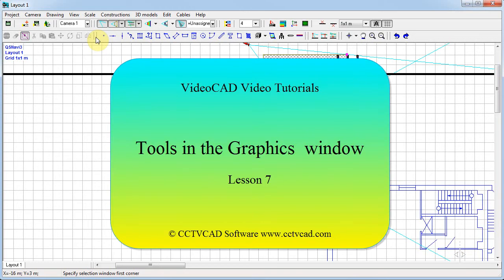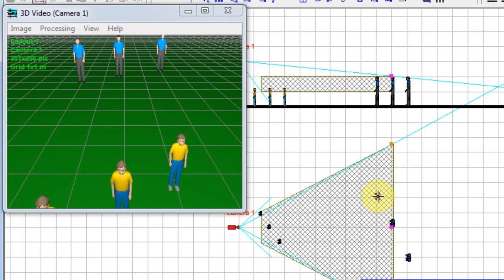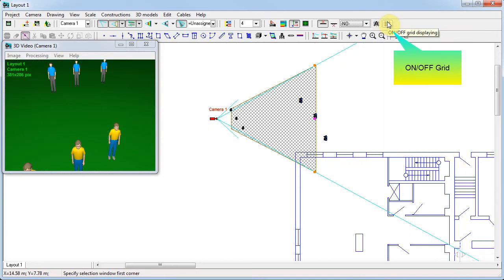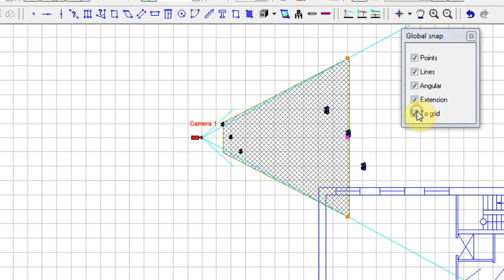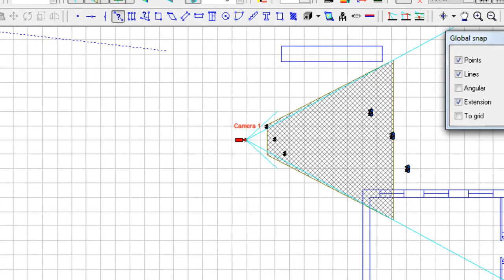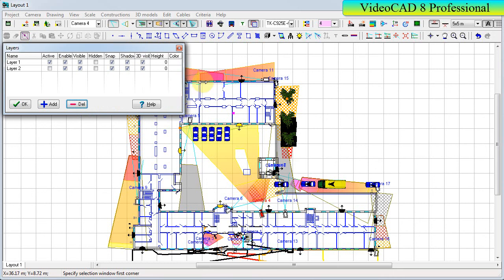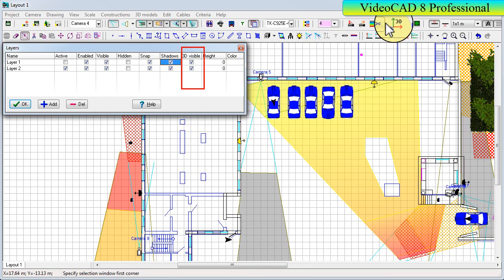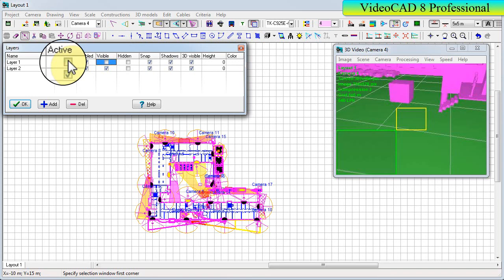CCTV design with VideoCAD. Tools in the Graphics window. Video tutorial. Lesson 7.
We consider Horizontal and Vertical projections, Origin, Grid, Snaps, Layers.
This tutorial video is based on VideoCAD8. The current version of VideoCAD12 has many more features